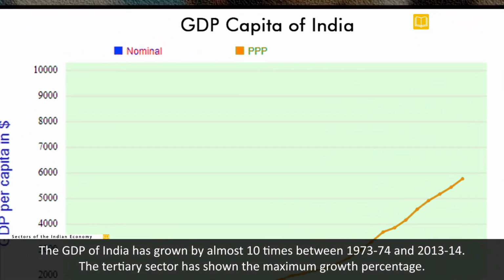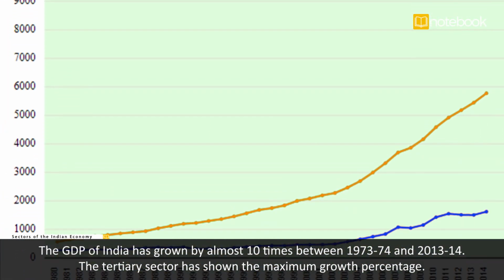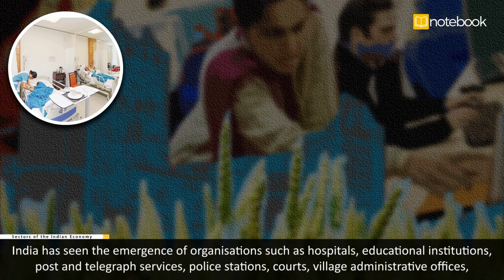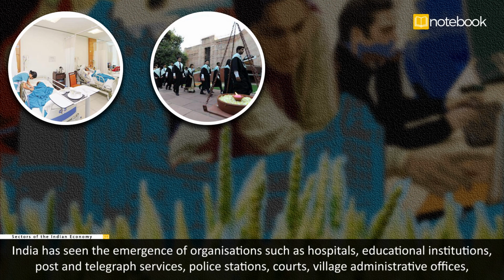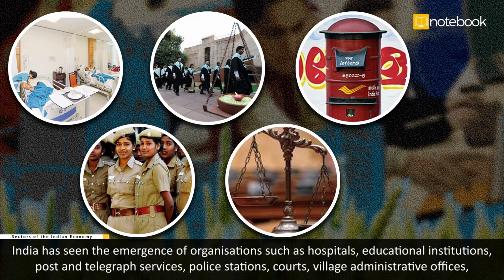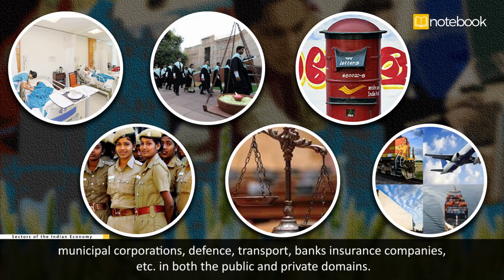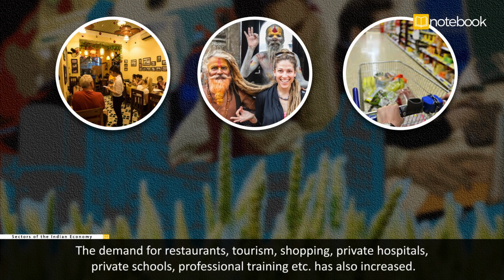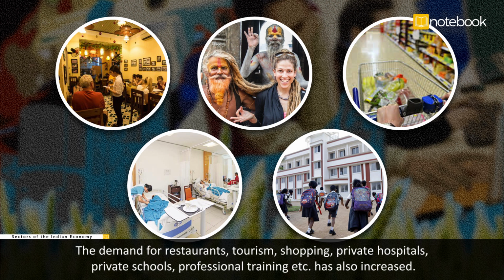CBSE Class-10 Social Science | Economics | Sectors of the Indian Economy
There are different parts in every economy that complement each other. In the video we are discussiong the same with respect to India.

📹 Videos: Watch fun videos that explain your lessons!
📚 Text Content: Read easy-to-understand notes for your chapters!
❓ Questions and Answers: Get ready for tests with practice questions and answers!
📋 Assignments: Complete fun assignments that help you learn!